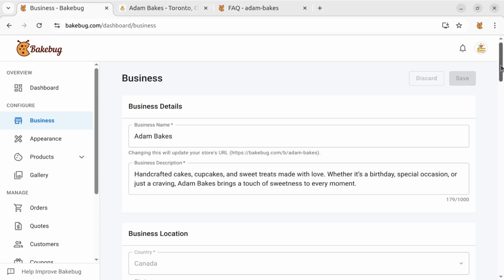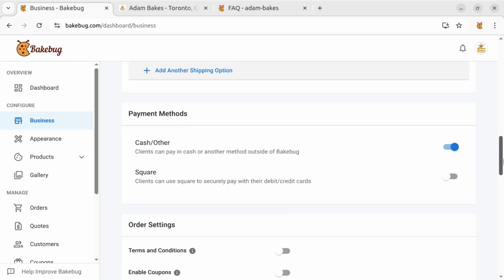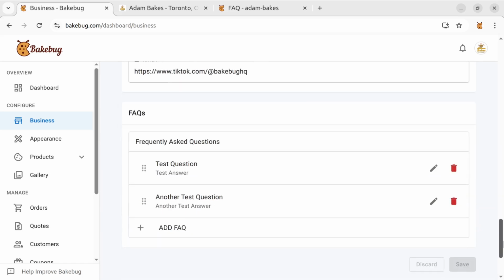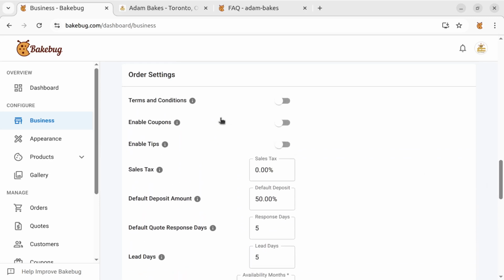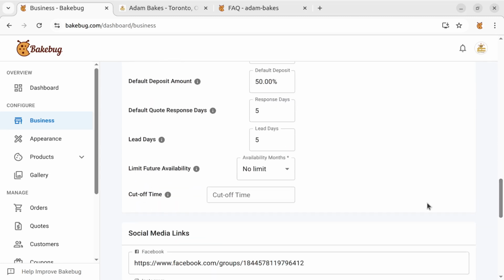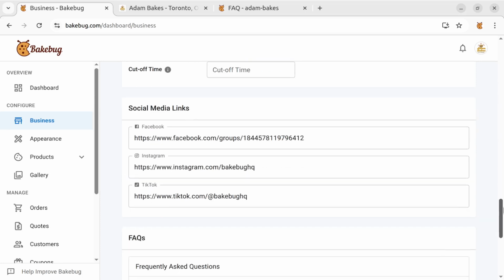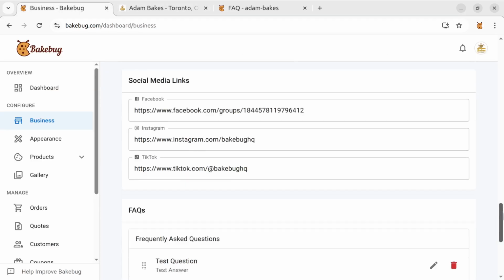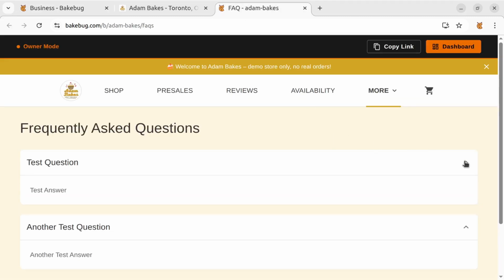Business Settings & Configuration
Your Business page is where you manage all core settings for your Bakebug shop — from bakery details to order preferences.